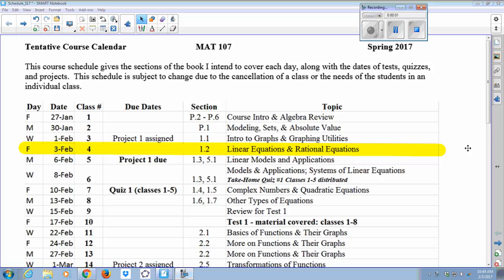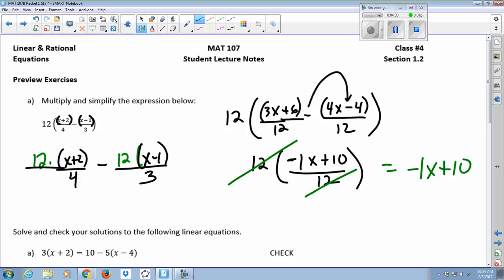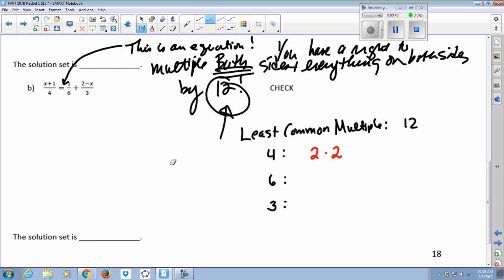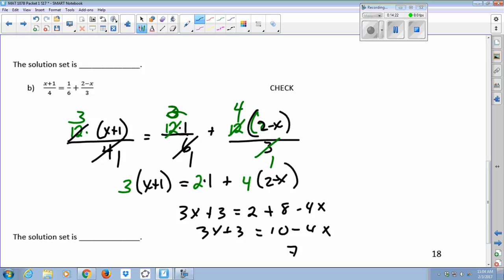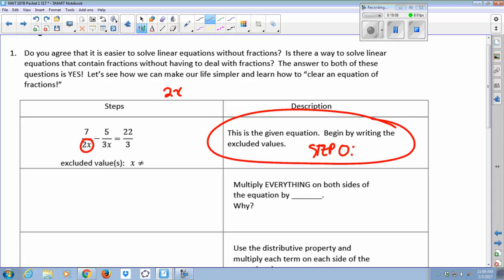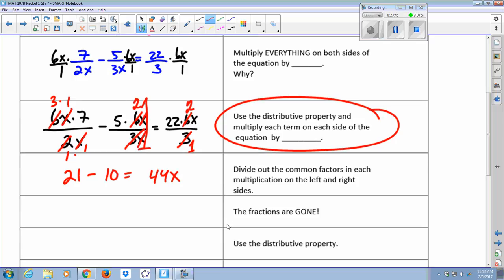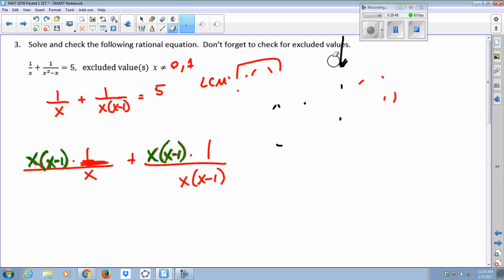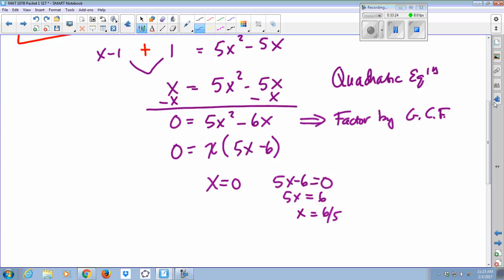Class 4 Linear and Rational Eqns